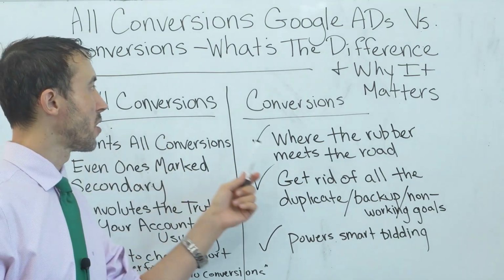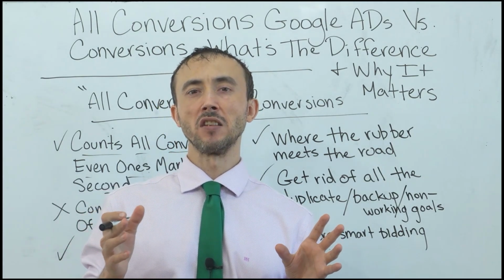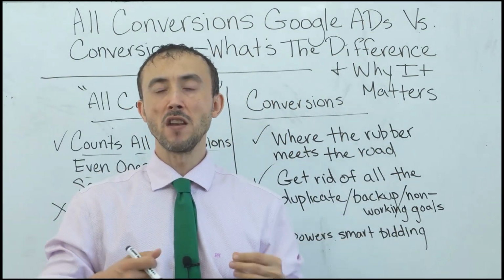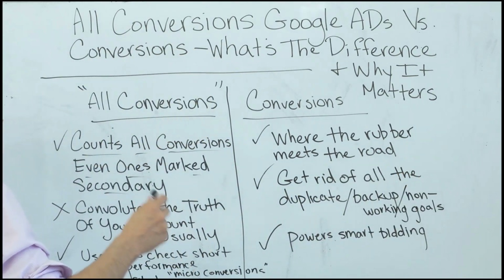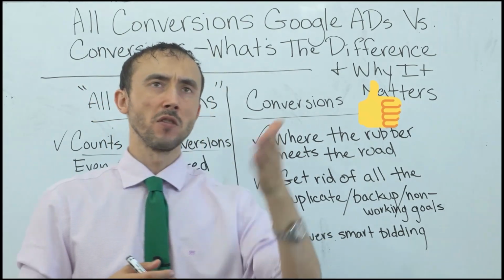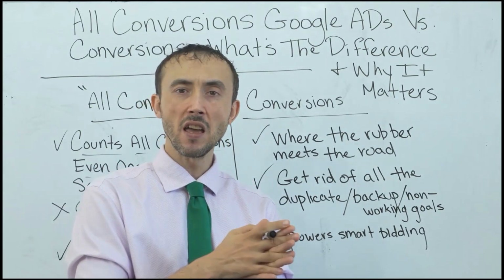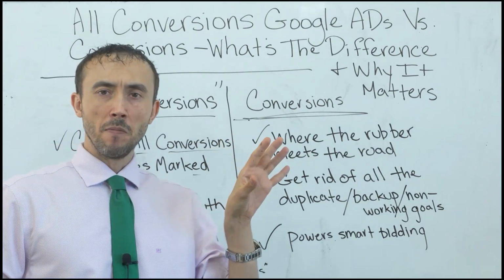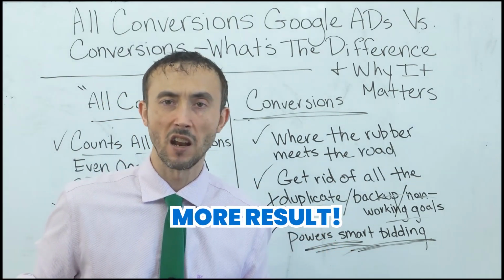📊 ‘All Conversions’ Google Ads vs. ‘Conversions’ - What's the Difference & Why? 🤔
📊 “All conversions” on Google Ads tracks everything you have set up as far as goals, whereas “conversions” only tracks the goals that matter (your primary goals).

🔍 This is one of the main differences between these two conversion tracking types, of which I talk about the rest of the differences between these two metrics in this video. 🎥🚀

Timestamps:
1:24 All conversions
2:54 Difference between All Conversions and Conversions
9:31 Convulates the Truth About your account
10:03 All conversions useful to check short term performance
12:46 Things  that flactuate sales
16:27 Conversions rubber meets the road
17:36 Get rid of all the duplicate backup  non-working goals
18:05 Powers smart bidding